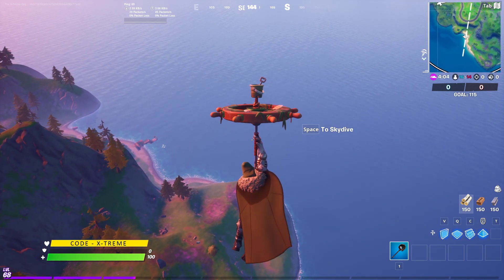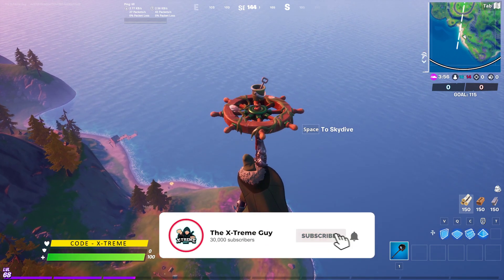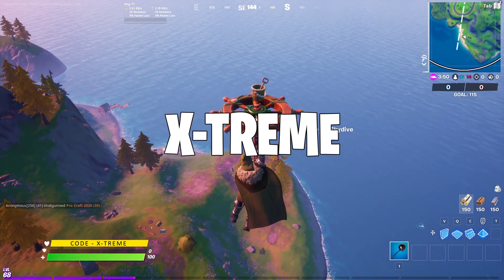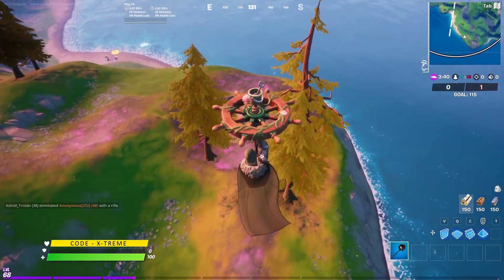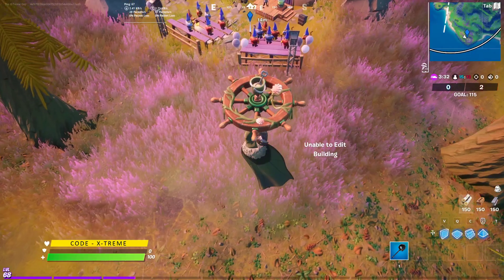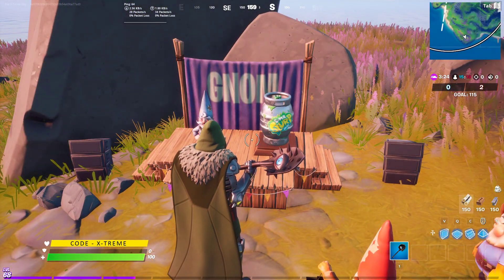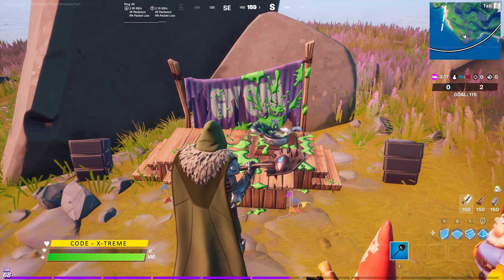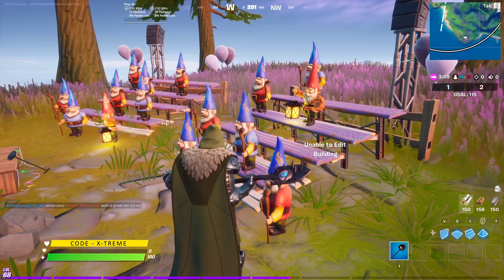[SECRET CHALLENGE] The GNOM Talk - Gnomes Secret Challenge FREE 25,000 XP in Fortnite Season 4